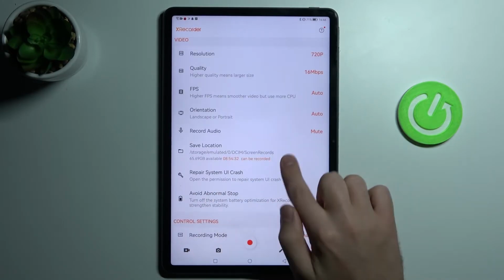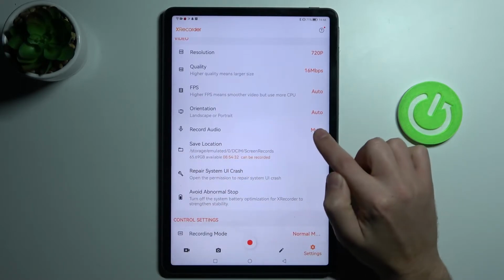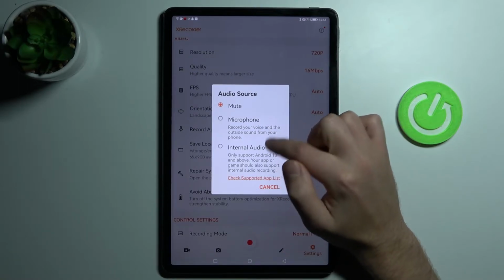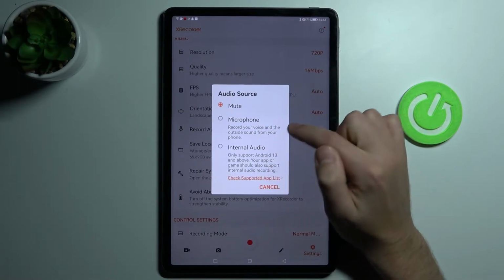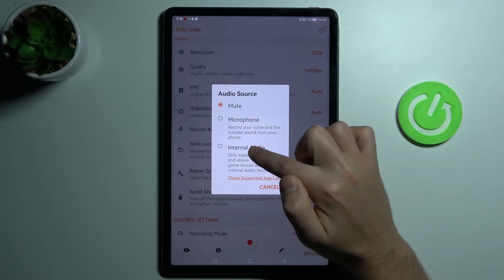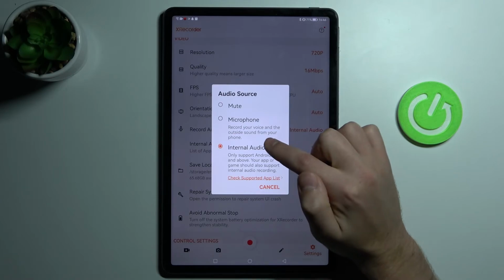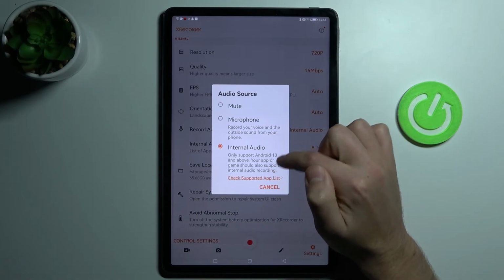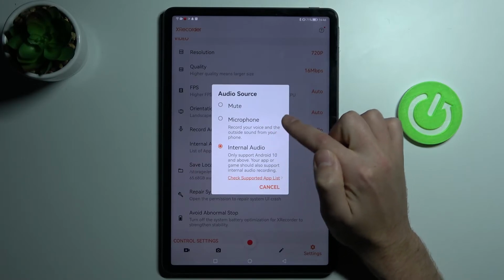How to Change Screen Recorder Sound Settings on HUAWEI MATEPAD 11 - Screen Recording Options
To learn more tutorials about HUAWEI MATEPAD 11:
Hi there! Are you wondering how to Manage Screen Recording Settings on HUAWEI MATEPAD 11? If you are, then you should check out this short video tutorial. Today, in this video, our expert will demonstrate to you how to Change Screen Recorder Sound Settings on HUAWEI MATEPAD 11. One of the HUAWEI MATEPAD 11 options is the ability to change the recorded sound while using the screen recording option - you can record external or internal voice or mute it. Visit our YouTube Channel to discover more video tutorials about your HUAWEI MATEPAD 11 and other devices.

How to Adjust Screen Recorder Sound Settings on HUAWEI MATEPAD 11?
How to Set Screen Recorder Sound Settings on HUAWEI MATEPAD 11?
How to Use Screen Recorder Sound Settings on HUAWEI MATEPAD 11?
How to Set Up Sounds Options of Screen Recorder on HUAWEI MATEPAD 11?